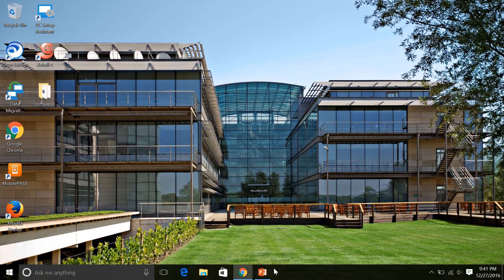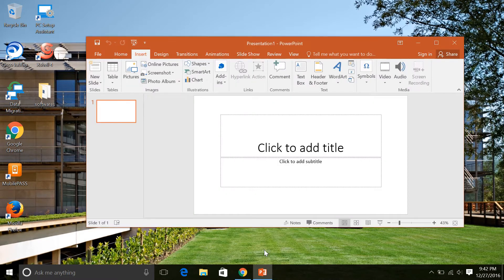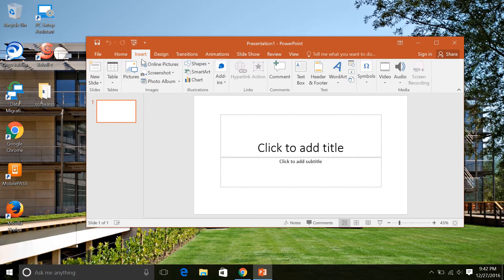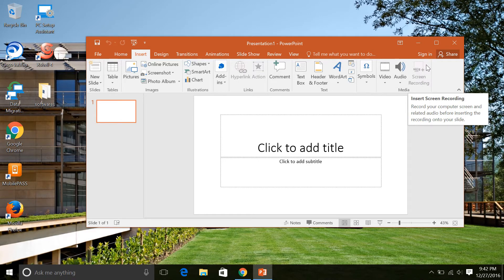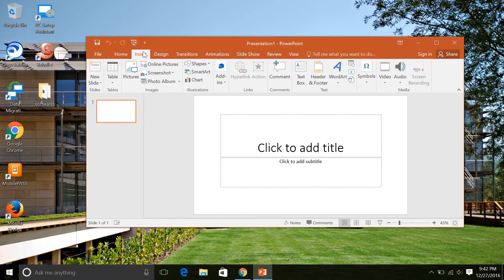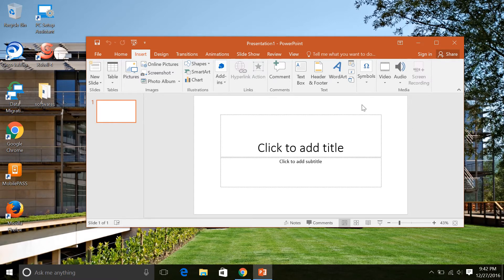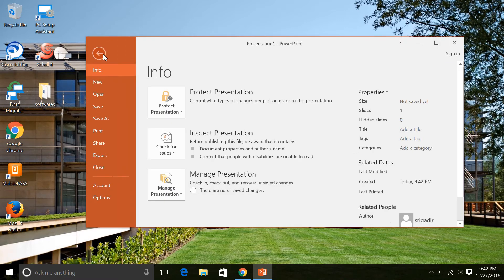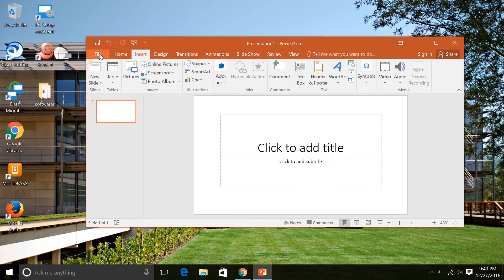How to record laptop screen using power point presentation || without using any software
Tez Google Pay or phone pe to 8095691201
 or
 2.13 Us $
Whatsapp me @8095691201 to support me or if you have any doubts Record laptop screen using power point presentation ( without using any software) :
for knowing how to record MAC laptop SCREEN without using any SOFTWARE (click on this link) :

Telugu :
హాయ్ ఫ్రెండ్స్ నేను మీ శ్రీ గాదిరాజు ,

CLICK ON ABOVE LINK

If you also want branding intro for your youtube channel for free then comment me below :-
Jio phone for free in india by reliance
Jio plan 135 rupees
Jio free phone voice commands
Jio phone for 1500
Jio phone Speech free Jio phone for free in india by reliance
Jio phone Speech free